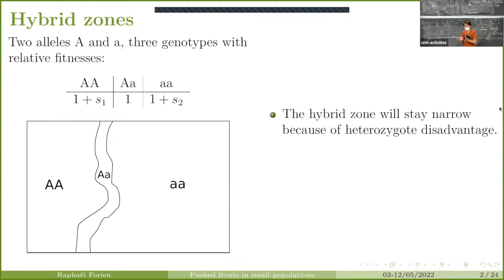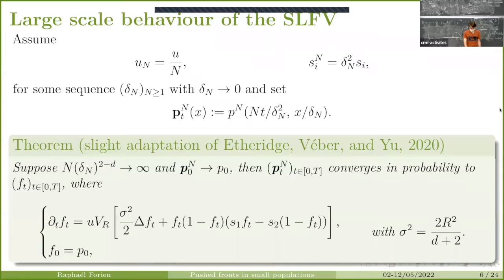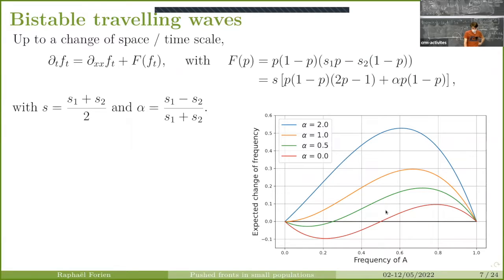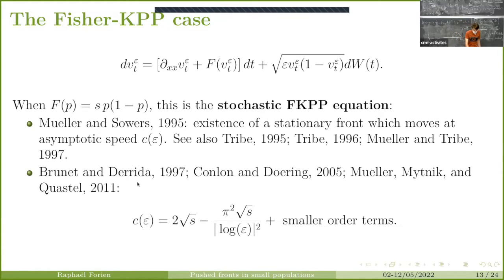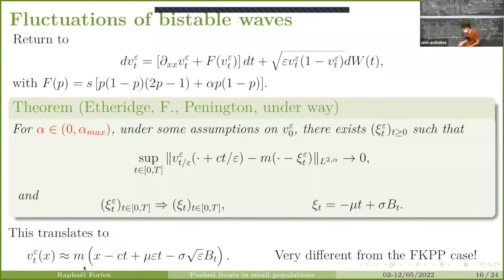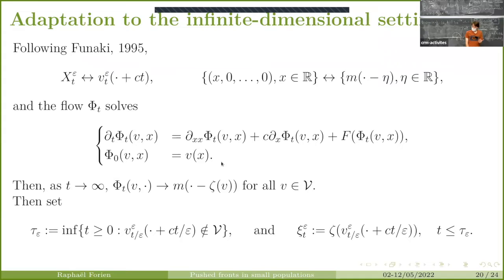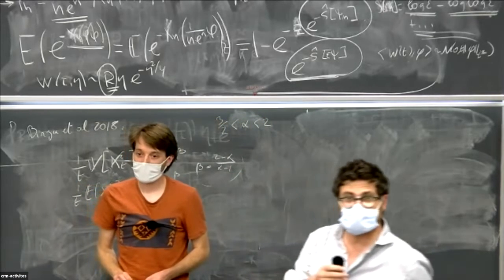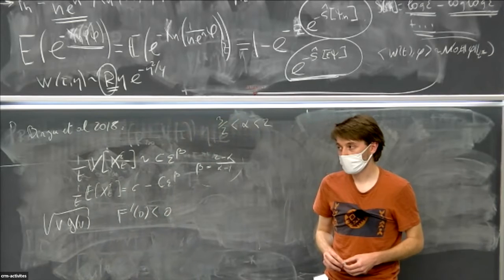Raphaël Forien: Fluctuations in stochastic bistable travelling waves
Raphaël Forien: This talk will focus on stochastic models describing spatially extended populations under natural selection in which individuals who are heterozygous at a given locus have a lower reproductive value than either homozygous types at this locus. This type of selection is one of the simplest settings which gives rise to a hybrid zone, i.e. a narrow region of sharp change in allelic frequencies. When the population density tends to infinity, these stochastic models can be approximated in a suitable regime by deterministic reaction diffusion equations with a bistable reaction term. These deterministic equations are known to exhibit travelling wave solutions which move at a constant speed. This presentation will show how to characterise the fluctuations in the position of the front in a stochastic model which approaches the deterministic equation. This is joint work with Alison Etheridge and Sarah Penington.